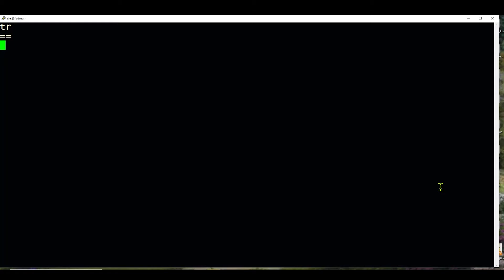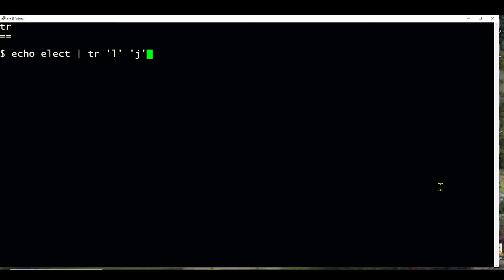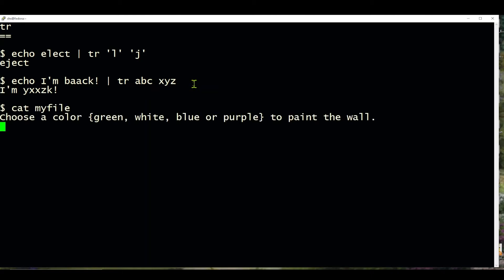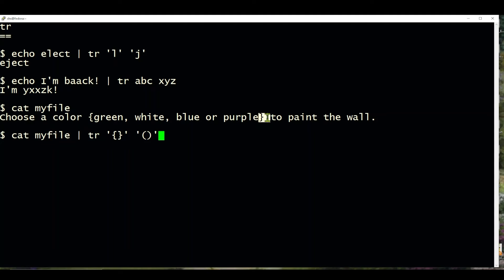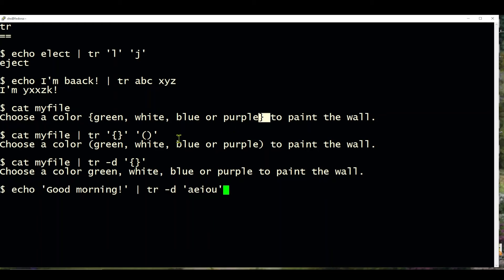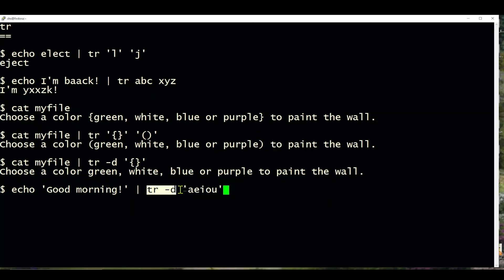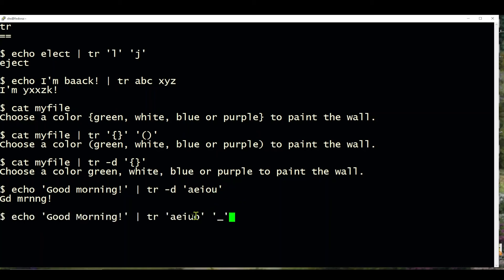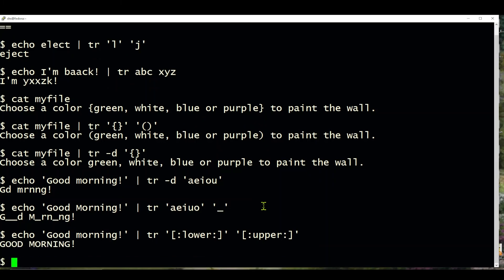How to use the TR command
In this Linux tip, we’re going to look the tr command (translate) that is used to replace or remove characters in strings or files.

Counting and modifying lines, words and characters in Linux text files